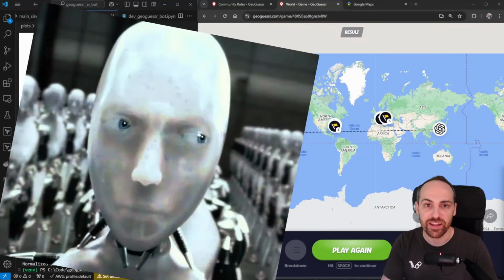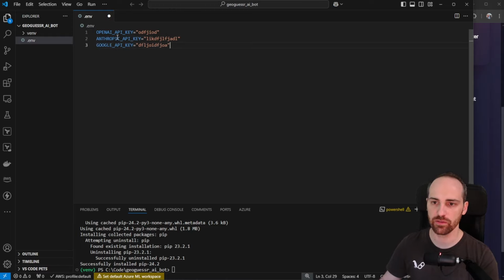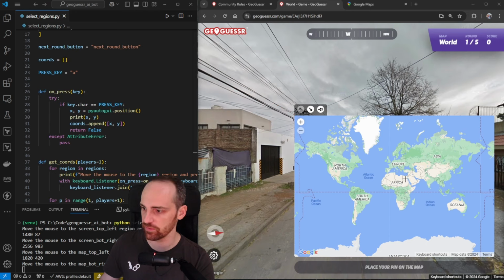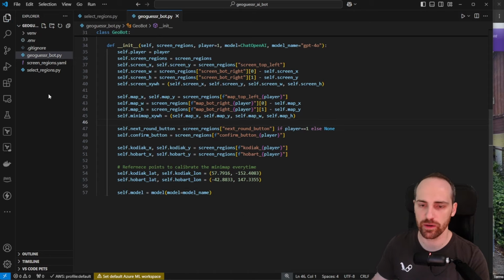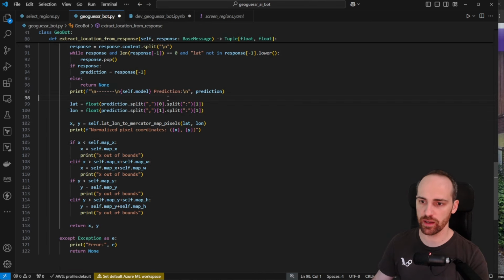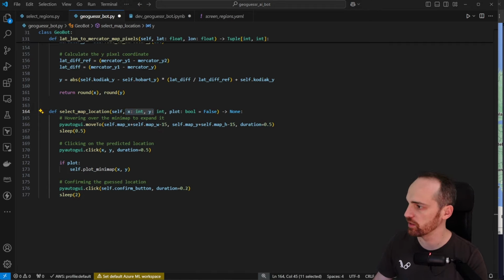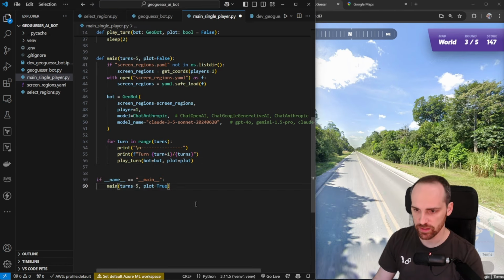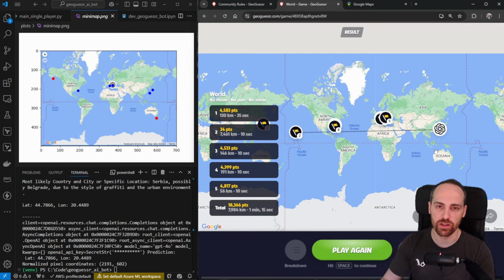Code a Vision LLM Agent that plays GeoGuessr using your PC (GPT-4o, Claude 3.5, and Gemini 1.5)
How to code an AI bot that plays autonomously the GeoGuessr game using Multimodal Vision LLMs that take screenshots of the game with Python + LangChain and auto click into the mini-map region taking control of the mouse (no human interaction needed!).

In this tutorial, we walk through the process of developing an AI bot for GeoGuessr, leveraging the power of advanced Vision Large Language Models (LLMs) like GPT-4o, Claude 3.5 Sonnet, and Gemini 1.5 Pro through their APIs. We start by conceptualizing the GeoGuessr AI Bot, detailing the workflow and the prompt instructions that guide the Vision LLM to analyze images, reason about the location, and output the latitude and longitude in a consistent format. Using Python and libraries like pyautogui and LangChain, we automate the process of taking screenshots, sending them to the LLM, and translating the predicted coordinates into pixel positions for the bot to click on the mini-map. We also learn how to introduce safely the API keys from OpenAI, Anthropic and Google AI Studio.

In the development section, we break down the bot's AI pipeline step-by-step. From setting up your Python environment and installing necessary libraries to creating a script for pixel coordinates calibration, we cover everything you need to get started. We also address the ethical considerations of using AI in GeoGuessr, emphasizing that this experiment is for educational purposes and should not be used to gain an unfair advantage in competitive modes. The video includes a detailed explanation of the GeoBot class, which handles the core logic of the bot, and a demonstration of the bot in action in both single-player and private party modes.

Join us as we explore the capabilities of Vision LLMs in geolocating street view images and learn how to build a sophisticated AI system from scratch. Whether you're a developer looking to enhance your skills or a GeoGuessr enthusiast curious about AI, this video has something for everyone. What's more, if you learn how to build this project, you will know how to build other similar ones like an AI Poker Bot or an LLM Bot to play many other games.

Sections:
00:00 - Intro
00:57 - Workflow overview and GeoGuessr Rules
3:17 - Project Setup, Python Libraries, env API Keys
5:18 - select_regions.py (Calibrate Pixel Coordinates)
10:28 - geoguessr_bot.py (GeoBot Core Logic)
22:37 - main_single_player.py (Game workflow)
26:10 - Testing the autonomous bot with Claude and GPT-4o
29:53 - Conclusion and next video spoiler